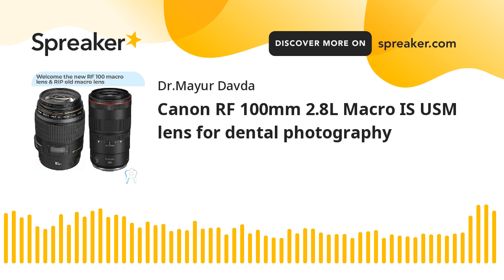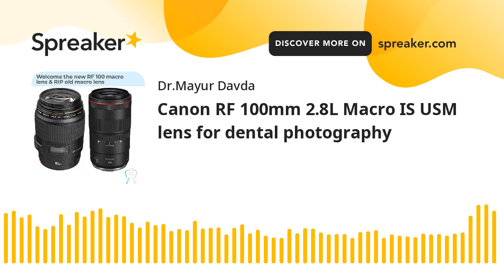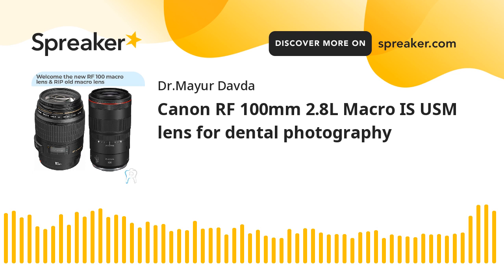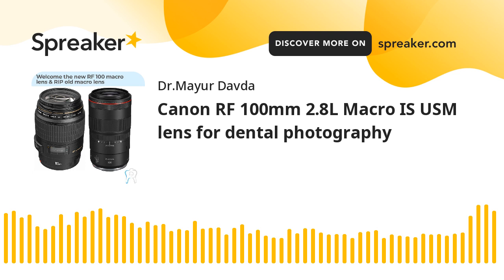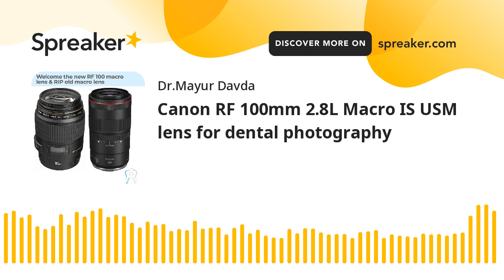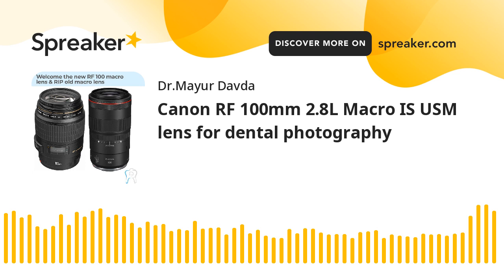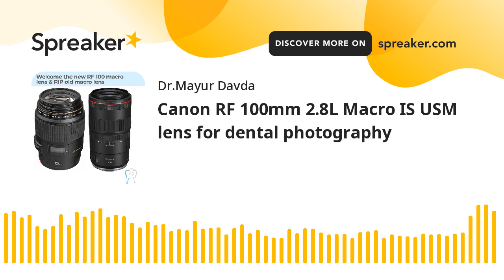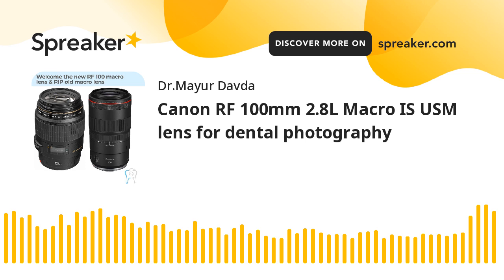Canon RF 100mm 2.8L Macro IS USM lens for dental photography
I never suggested a mirrorless camera for so many years. 1 reason for that was the unavailability of 100 mm macro lens for the mirrorless camera.This issue has been finally resolved by CANON. No more waiting. Huge applause to Canon for introducing the RF 100 mm macro lens for dental photography using a mirrorless camera.

We all know that the canon mirrorless cameras come in 2 mounts

1 is the M mount (for small sensor category)

2nd is the RF mount for the full frame mirrorless category.

Canon has recently launched the RF 100 mm macro lens and it will be the best choice for MIRRORLESS camera users and yes NOW WE MAY shift to a mirrorless camera if we wish to.

The cost factor is something we have to look for now.